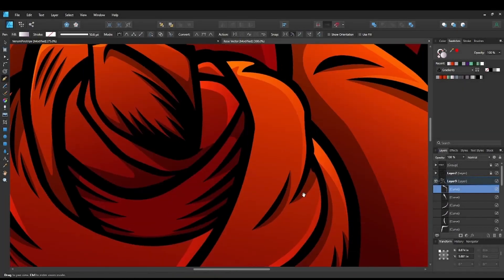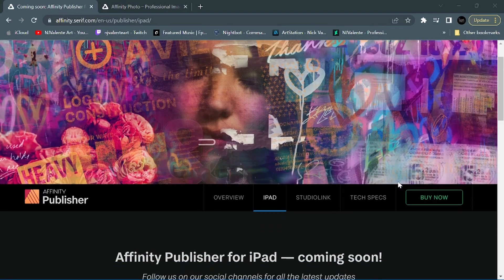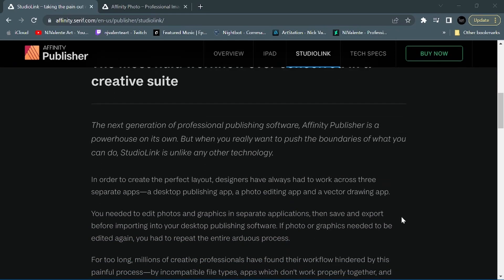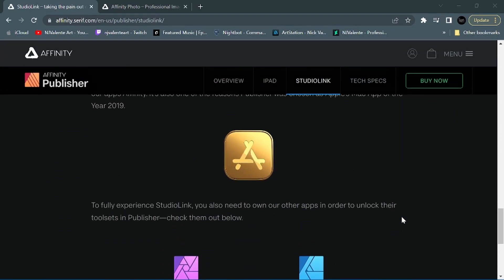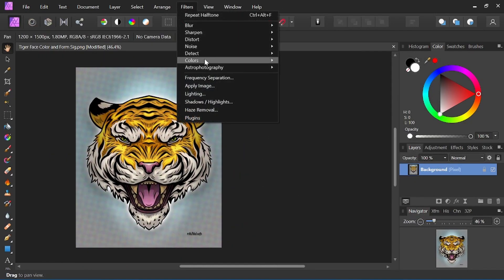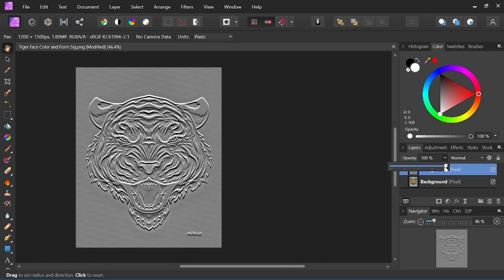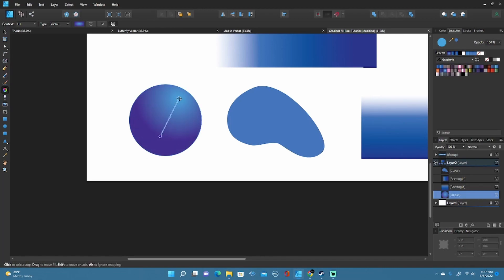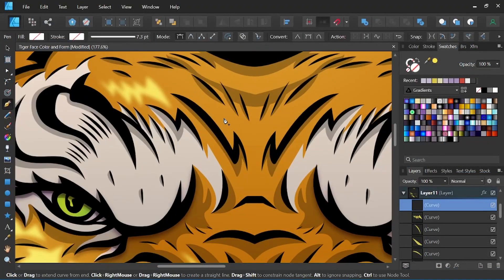What's Coming in Affinity's NEW UPDATE??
In this video I discuss what might be coming in Affinity's big NEW update, Nov. 9th. Thanks to those who commented on my last video, you all shared what you think and are hoping for, and I share some of your thoughts as well. I'll be right here to discuss the new updates and features.

Chapters:
00:00 Intro
00:12 Affinity Publisher for iPad
00:24 Studio Link
00:46 Possible Affinity Photo Features
01:18 Possible Affinity Designer Features
01:42 Speculation
01:52 Outro

Tools I use:
Tonor Mic
Program: Affinity Designer